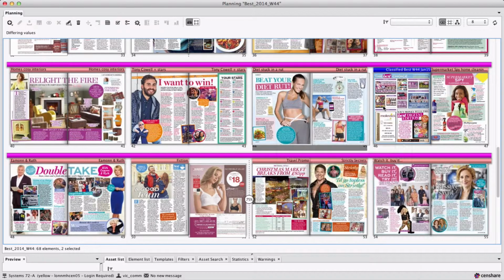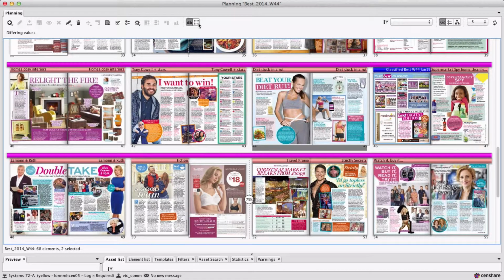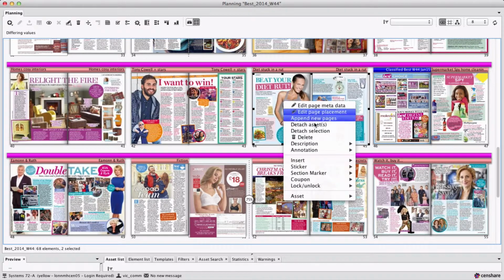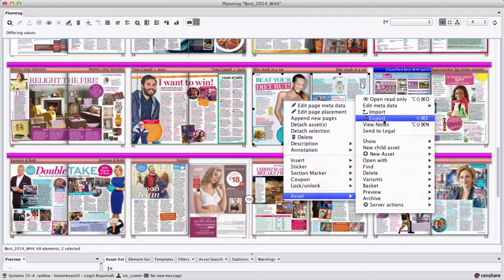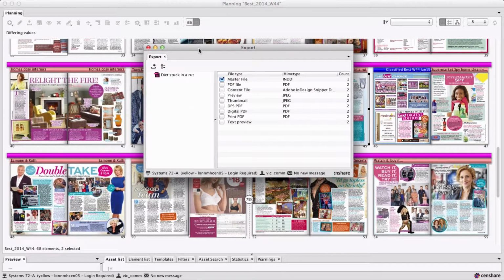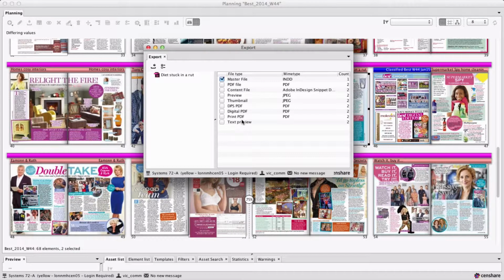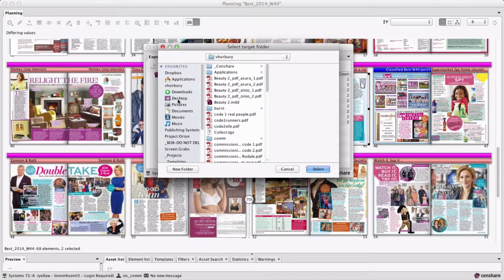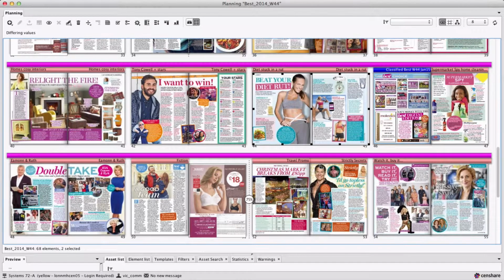15. Exporting from Flatplan/Planning View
Exporting from the Flatplan plan/Planning View